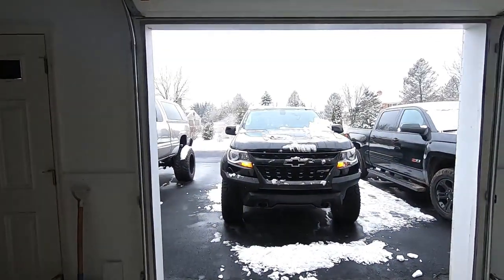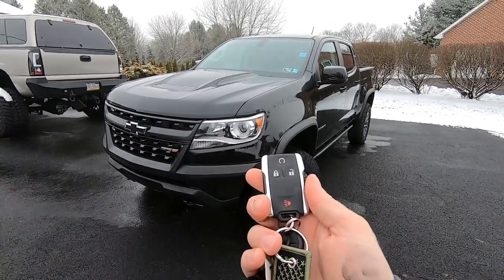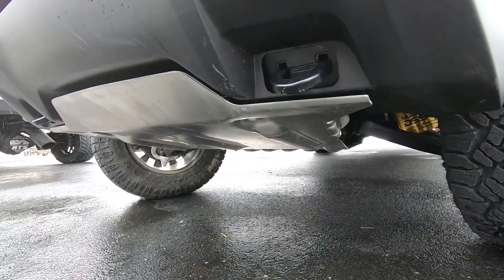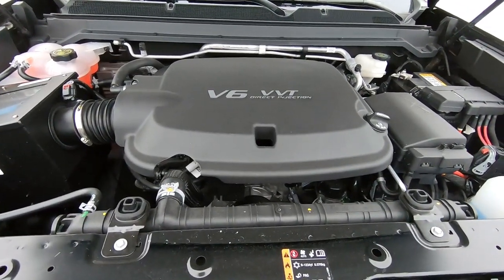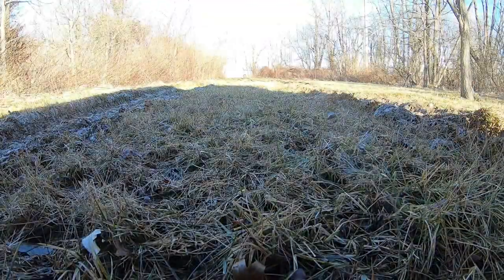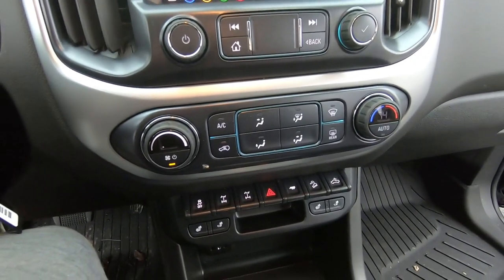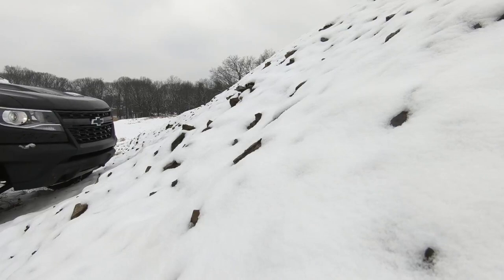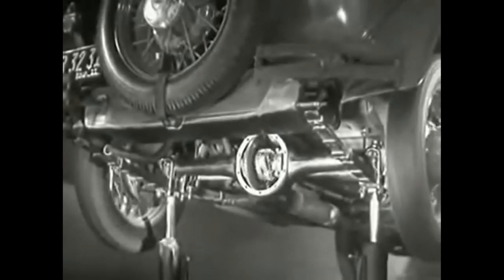FIRST TIME USING OUR NEW FARM!!! ZR2 Off Road Test Before My Trip...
Special thanks to Klick Lewis for making this video possible!